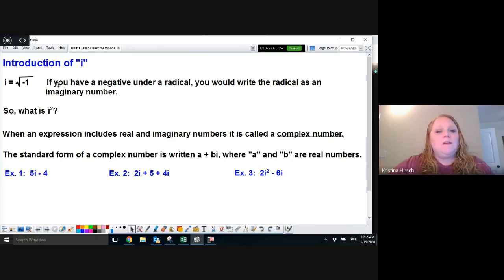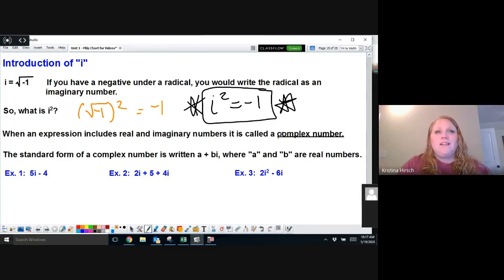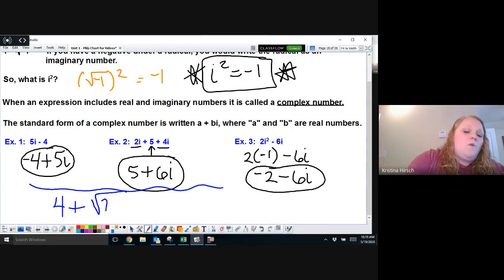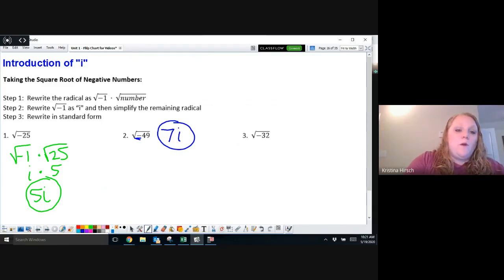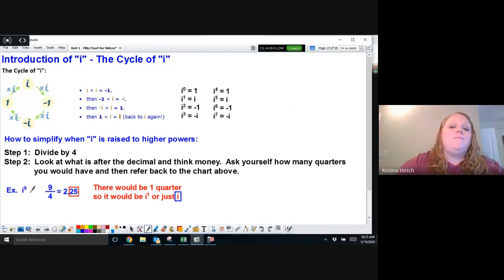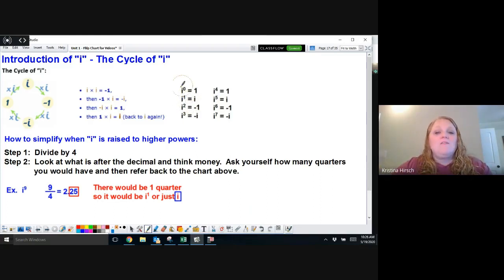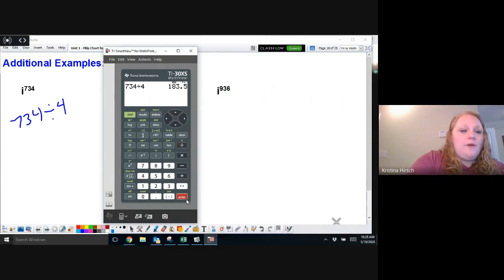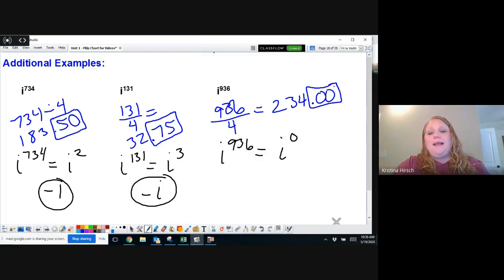Unit 1-3 - Intro to "i" and the Cycle of "i"